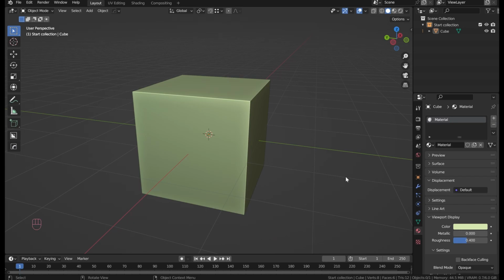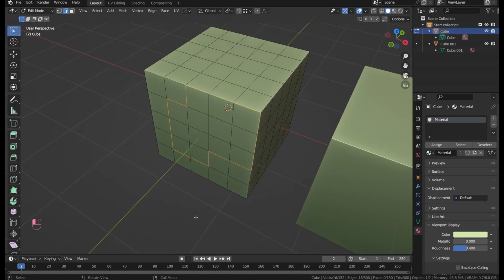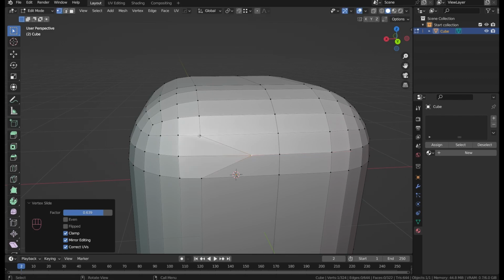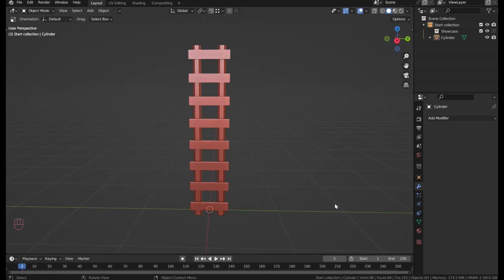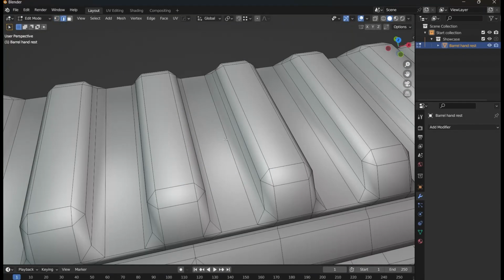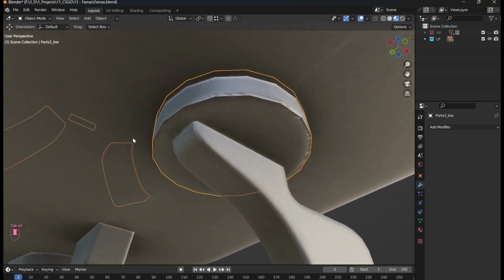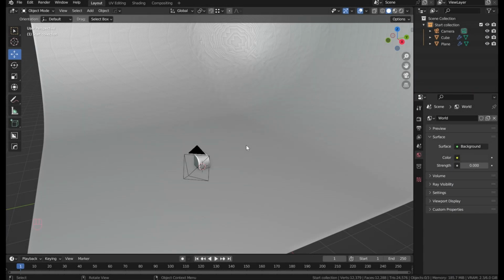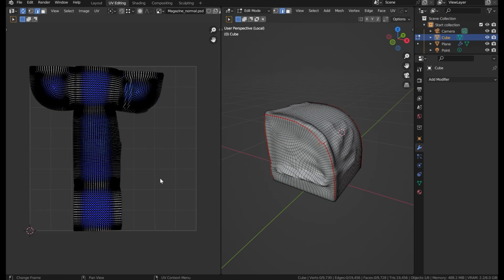Blender transition helpbook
I have been in the situation of knowing what the problem of my friends' models are but not being able to tell them how to fix them because I do not use their softwares. They do not want to use that software either, but last year it was mandatory. Now it isn't anymore, so I made a video to help them get used with the locations and hotkeys of Blender. This is a prototype video, link is not public but you can share it with anyone you want. Hopefully I receive feedback on it and I release the public video soon with the applied feedback. I hope this video helps. Also it has no thumbnail yet lol.